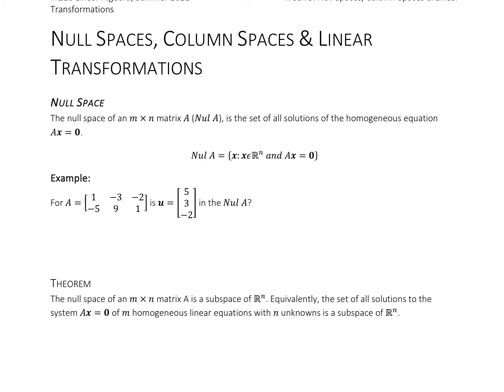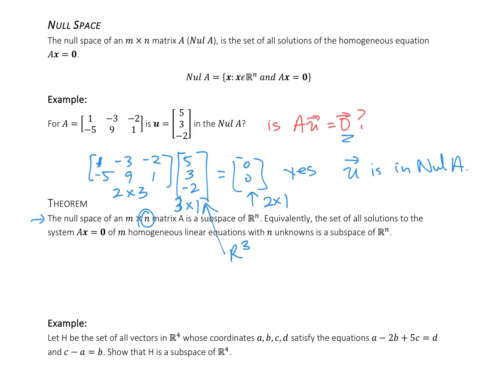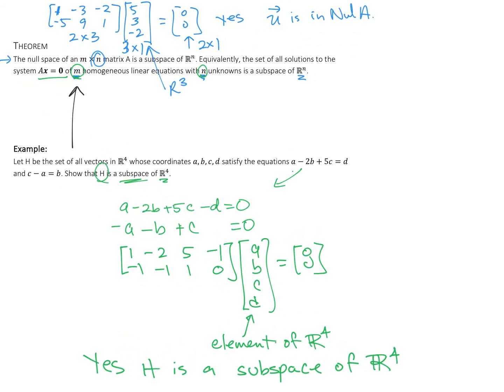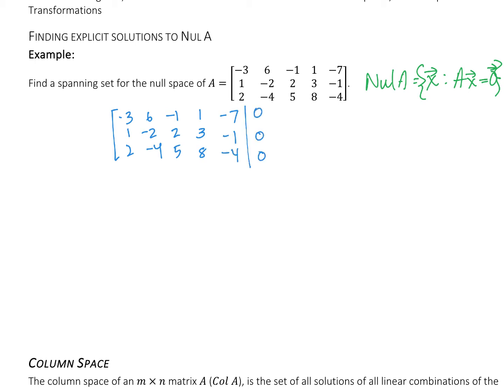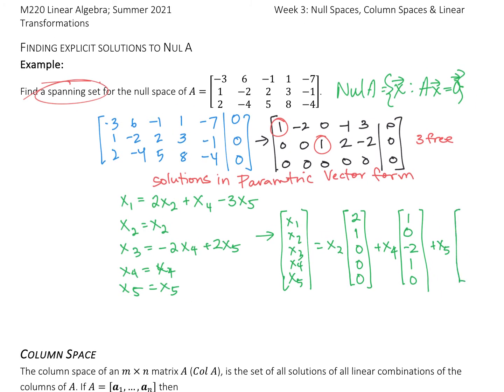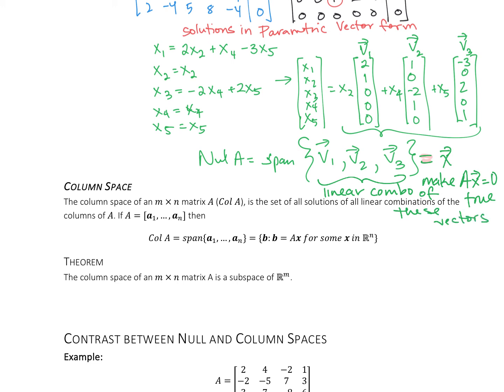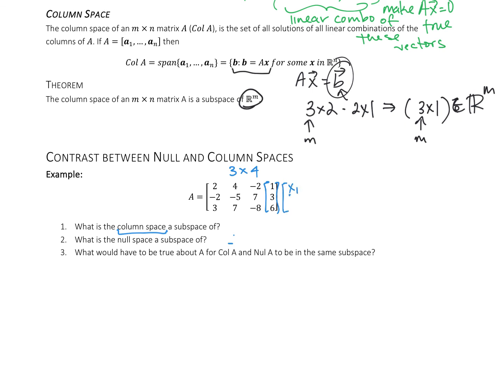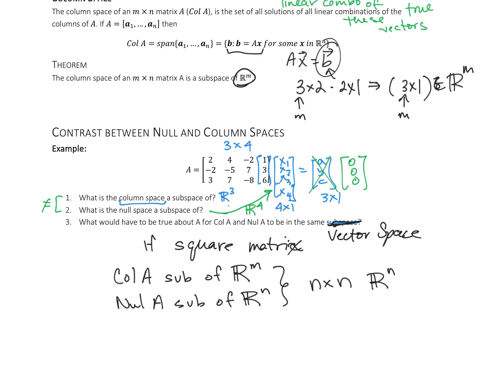M220 Week 3 - Null Space, Column Space and Linear Transformations Part 1.mp4